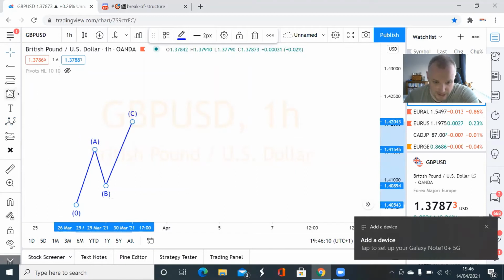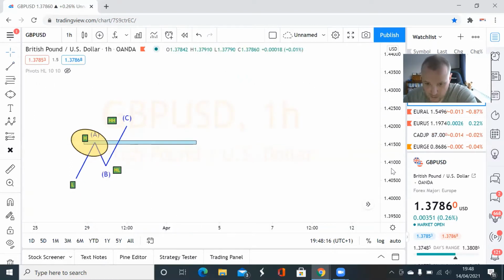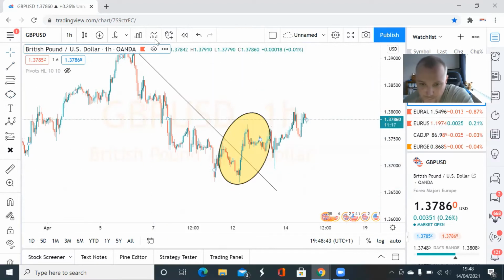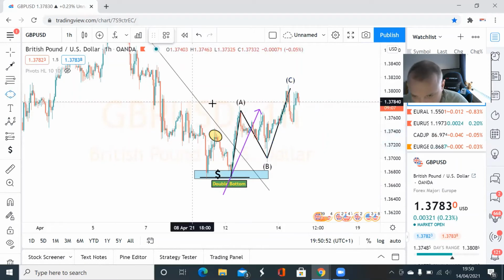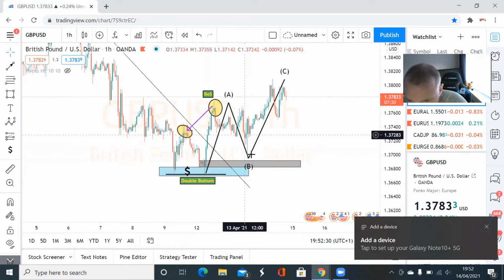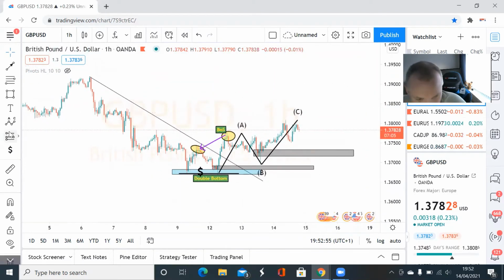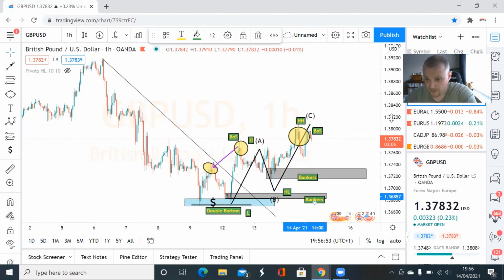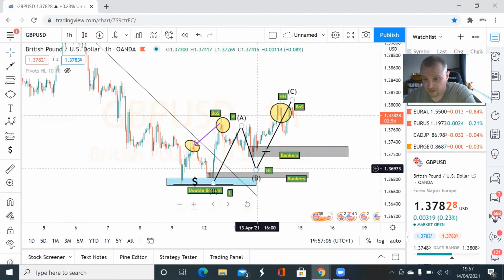Forex Fire Home Work Identify Break Of Structure